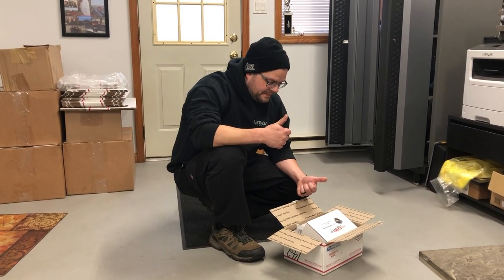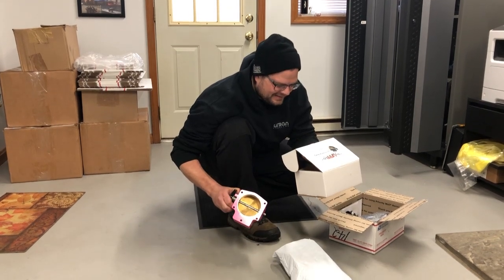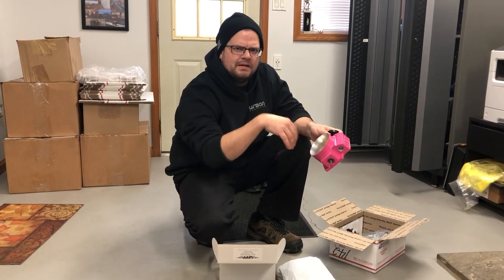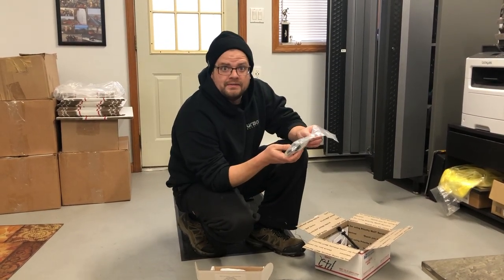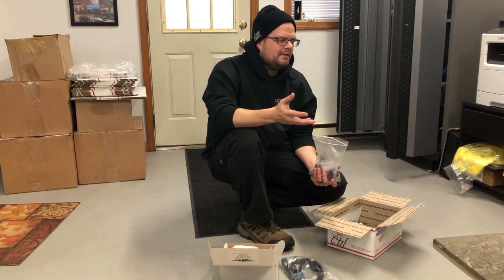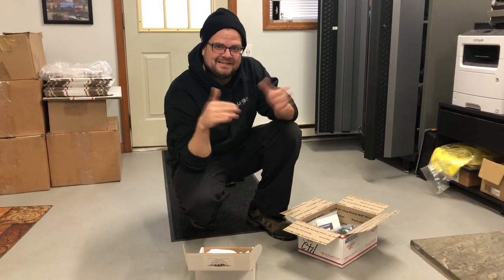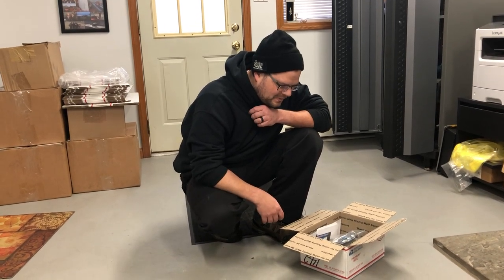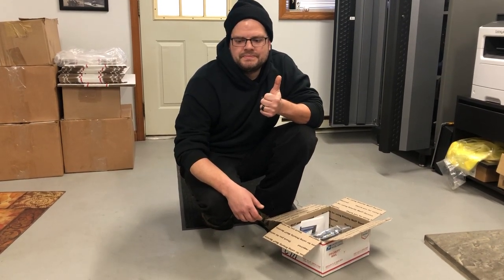mailtime with lowdoller motorsports and warr performance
Mail time with

Check out

Thank you everyone who sends in things I really appreciate it

please mail to:
Matt Happel
175 N Chestnut St